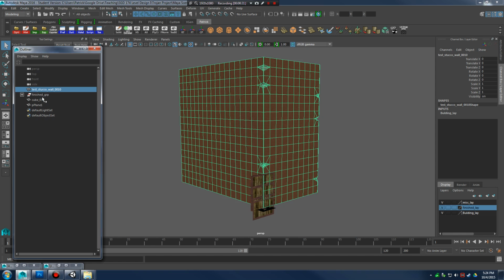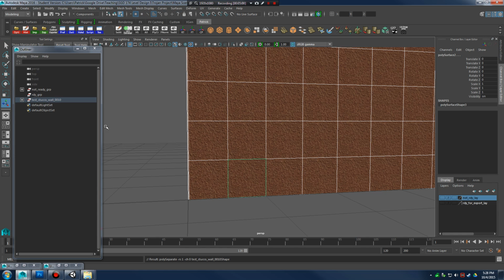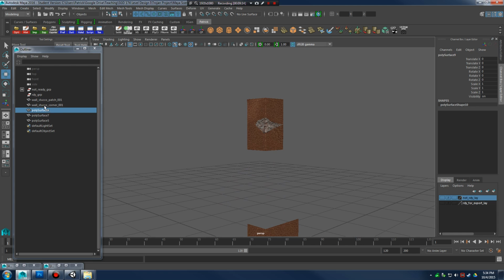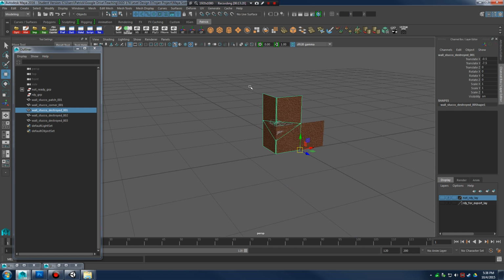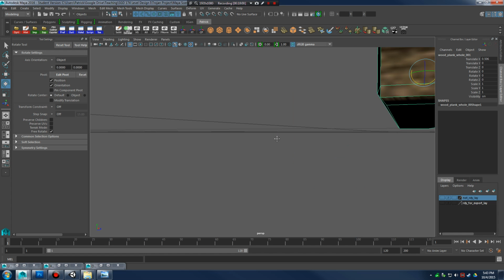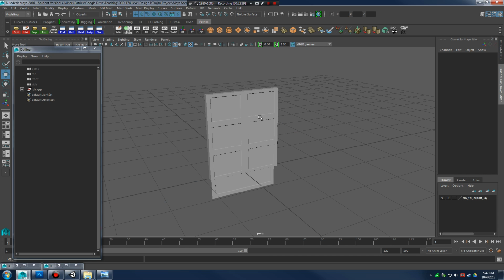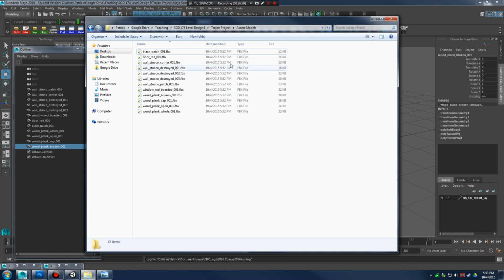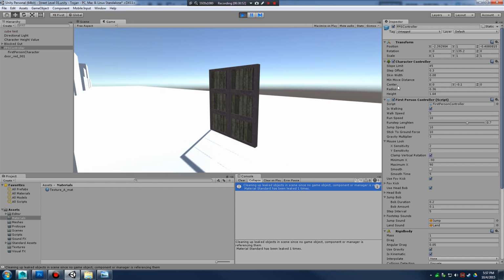SGD 174 Chapter 03 Modeling Part 7 Exporting and Importing Assets